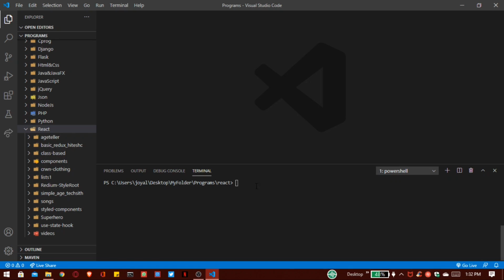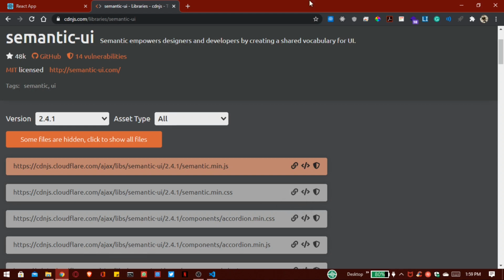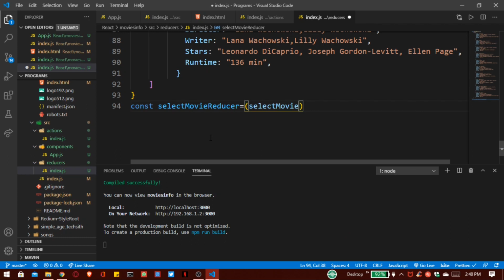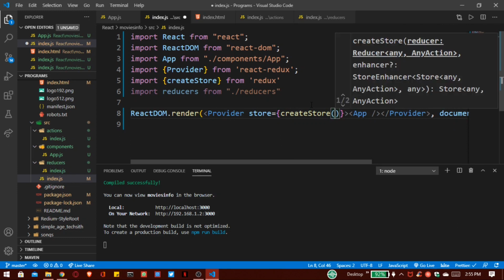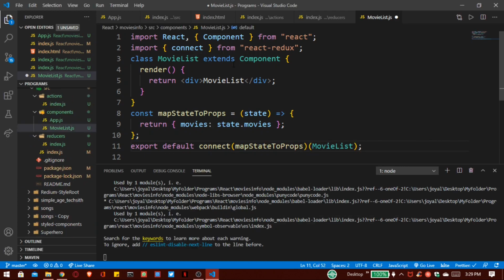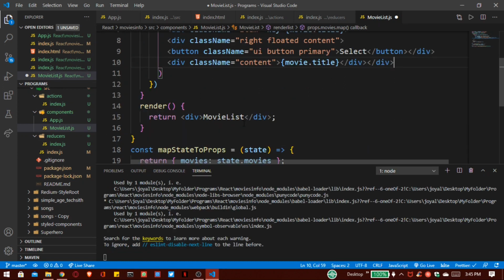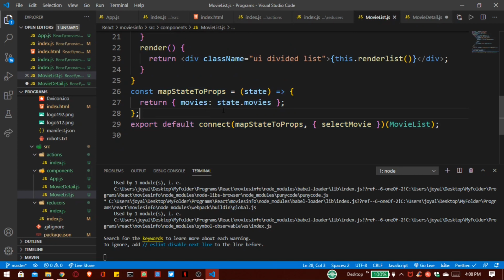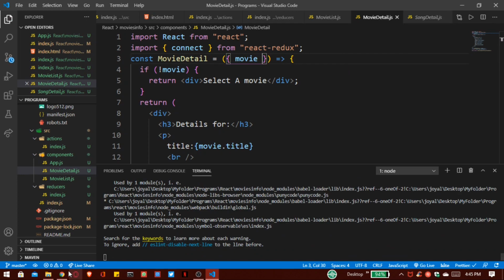MoviesInfo Application In React With Redux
Hey guys, in this video we'll create a MoviesInfo Application Using Redux In React Step-by-Step.
Redux is an open-source JavaScript library for managing application state. It is most commonly used with libraries such as React or Angular for building user interfaces.